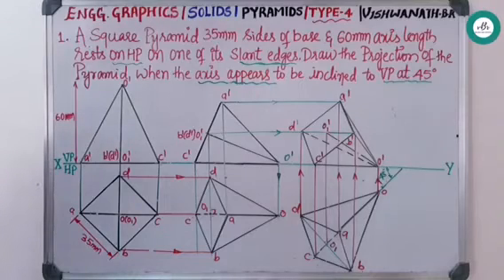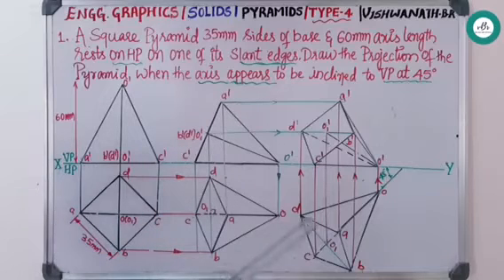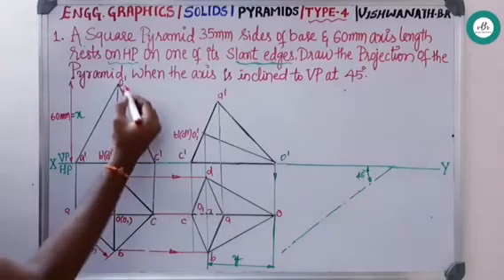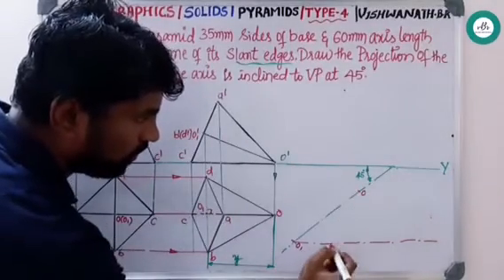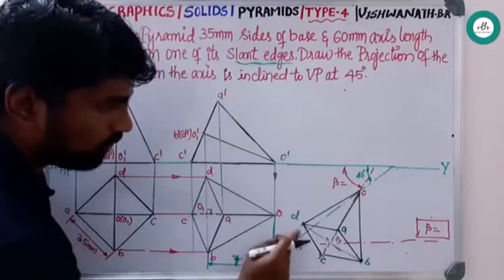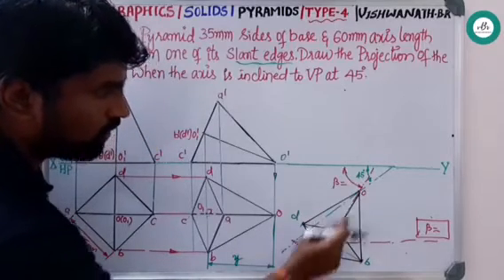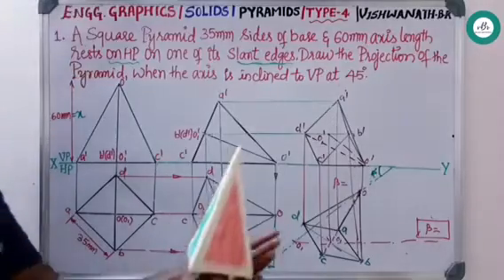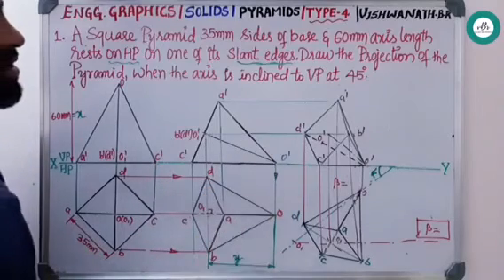Engineering Graphics/Solids/Pyramids/Video-8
Square Pyramid resting with one of slant edges on HP & beta case